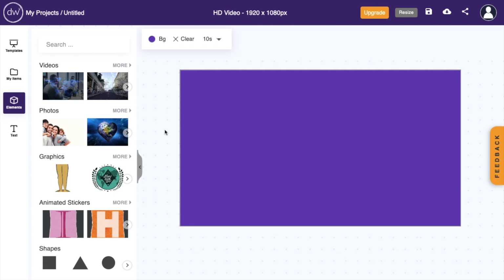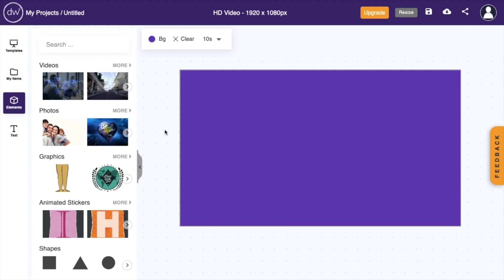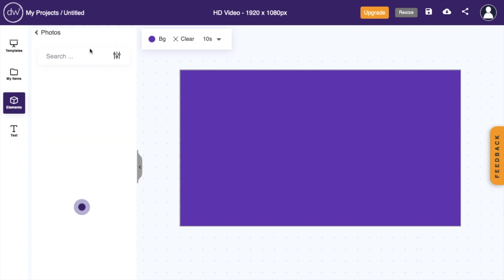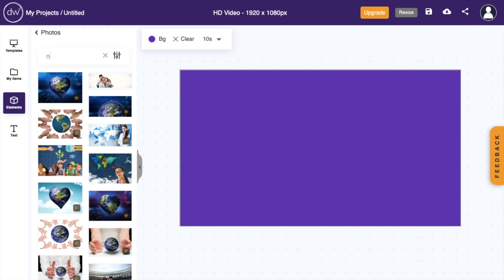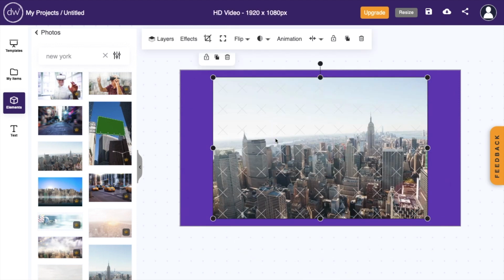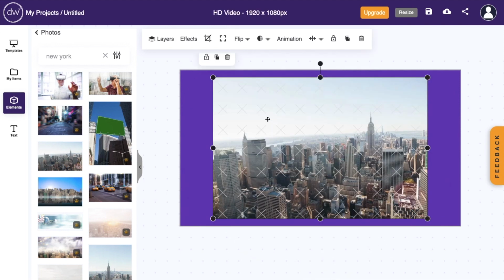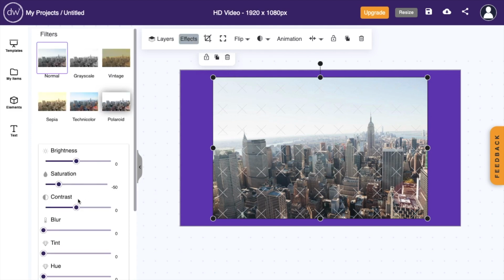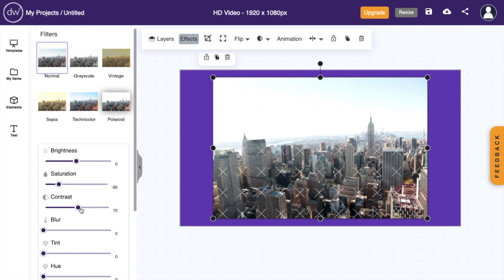How To Edit Contrast In Design Wizard | Step By Step Guide - Design Wizard Tutorial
Enhance your images by adjusting contrast in Design Wizard with this easy-to-follow tutorial. Ideal for graphic designers, marketers, and anyone looking to improve their visual content. Learn the simple steps to effectively edit contrast in Design Wizard for more dynamic and visually appealing designs.

Step 1: Introduction to Image Editing in Design Wizard

Overview of Design Wizard: Introduce Design Wizard as a user-friendly online graphic design tool.
Importance of Contrast in Images: Highlight how adjusting contrast can significantly improve the visual impact of images.

Step 2: Accessing Design Wizard

Open Design Wizard: Guide users on how to access Design Wizard through their web browser.
Starting a Project: Instruct users to start a new project or open an existing one where they want to edit image contrast.

Step 3: Selecting the Image to Edit

Choosing an Image: Show users how to select or upload the image they wish to edit within their Design Wizard project.
Navigating the Interface: Briefly describe the Design Wizard interface, focusing on the image editing tools.

Step 4: Editing Image Contrast

Locating Contrast Tools: Guide users on how to find the contrast editing options in Design Wizard.
Adjusting Contrast: Demonstrate how to adjust the contrast slider to enhance the image. Discuss the visual effects of increasing or decreasing contrast.

Step 5: Previewing and Applying Changes

Previewing the Effect: Encourage users to preview the contrast changes and compare them with the original image.
Finalizing the Edit: Instruct users to apply the contrast adjustment once they are satisfied with the result.

Step 6: Additional Image Editing Tips

Combining Adjustments: Suggest combining contrast adjustments with other image editing features like brightness, saturation, or filters for enhanced effects.
Best Practices: Offer best practices for image editing to maintain image quality and achieve desired outcomes.

Step 7: Saving and Exporting the Edited Image

Exporting the Image: Guide users through saving or exporting their edited image, including choosing file formats and quality settings.